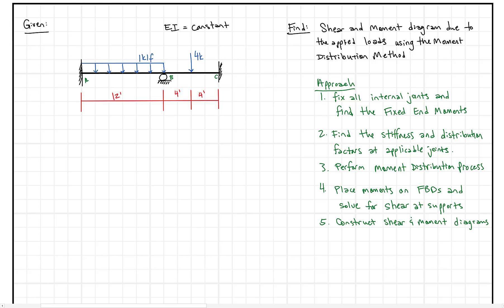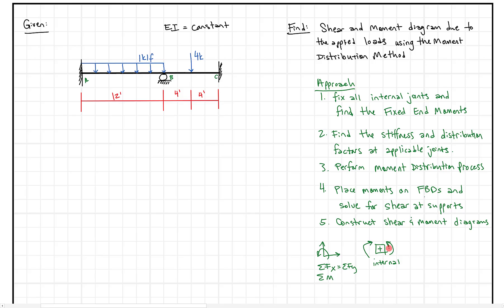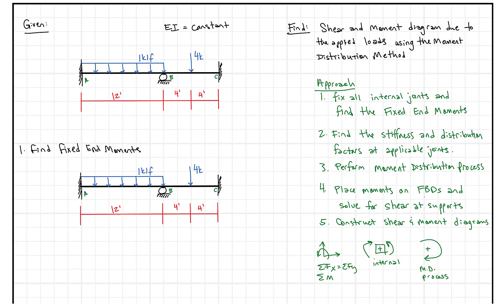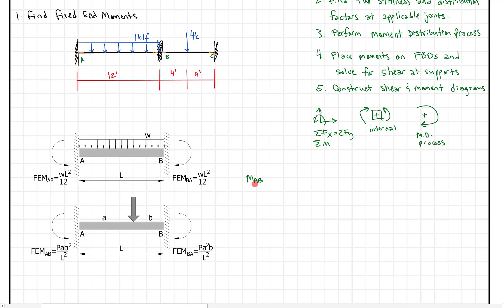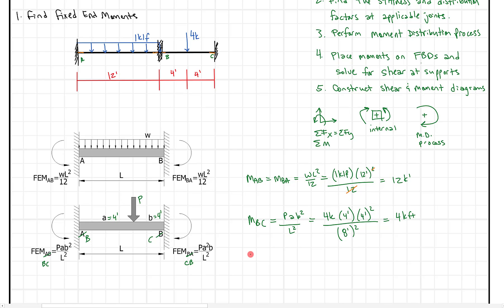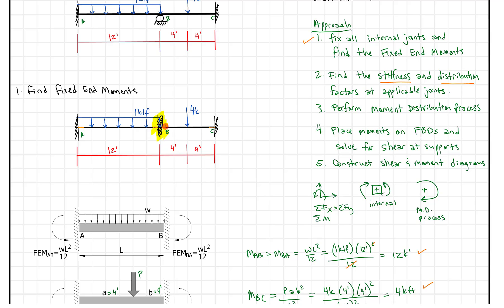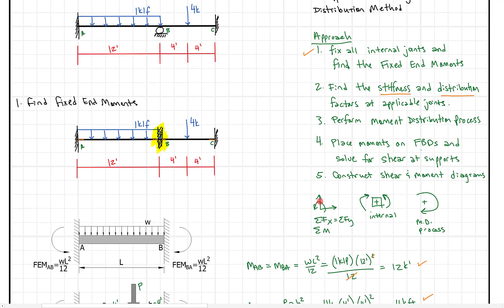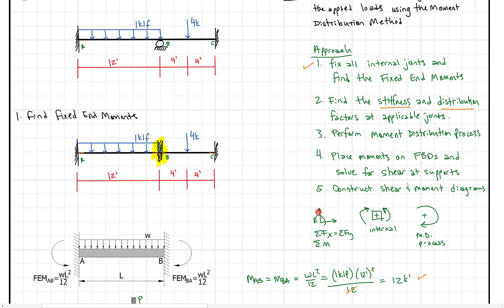Moment Distribution - 2 span beam with rigid supports (1 of 4)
This is a detailed example of the moment distribution process for an indeterminate continuous beam between rigid supports with a uniform and point load.  It is broken into four parts to make the process easier to follow.  For those of you just learning the method, this example really breaks it down.